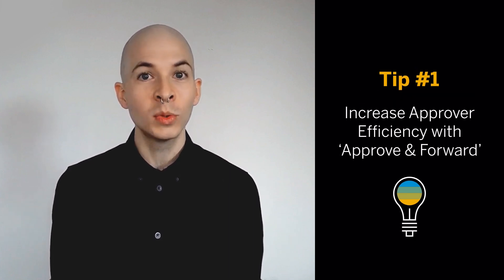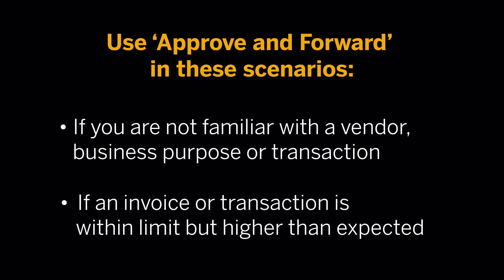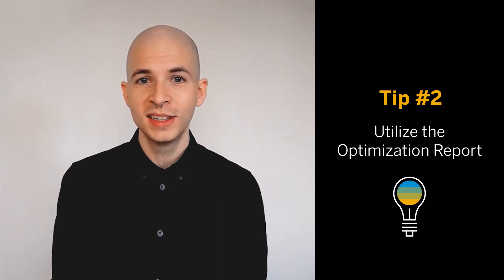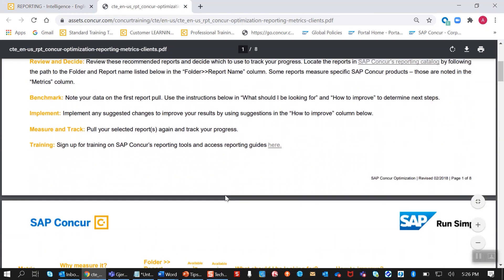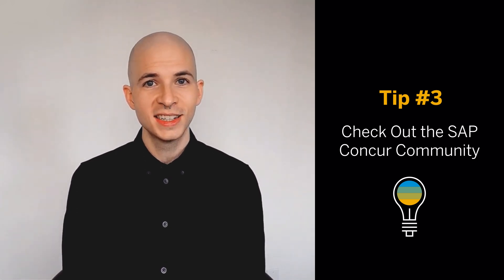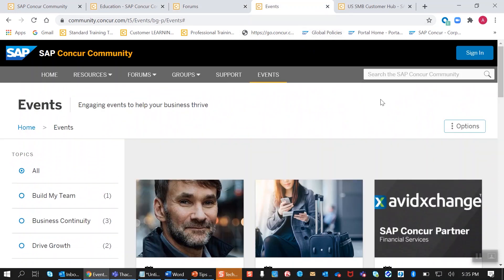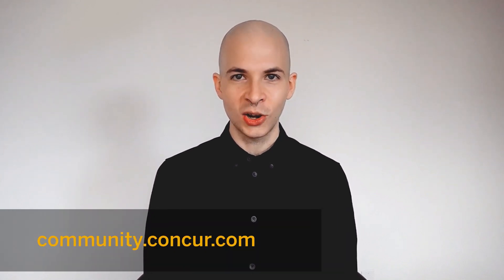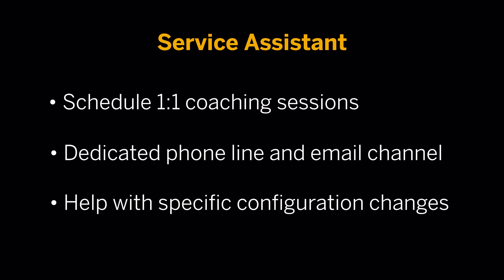Did You Know... Tips & Tricks to End the Year Strong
Welcome to the “Did You Know…” series, where we’ll share best practices and tips allowing you to creatively solve problems and enhance current processes. Today we are sharing tips on using your SAP Concur solutions to ensure you close out your year strong.